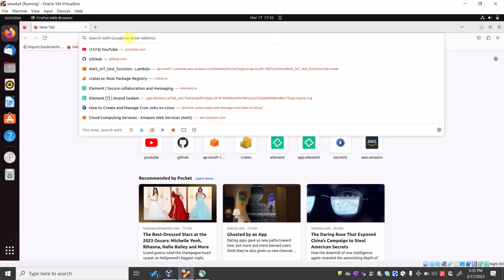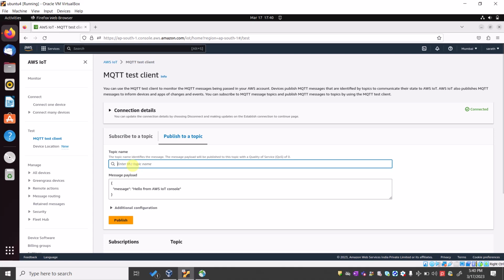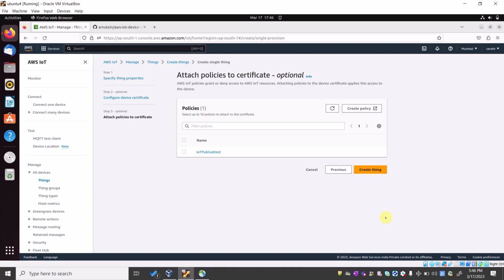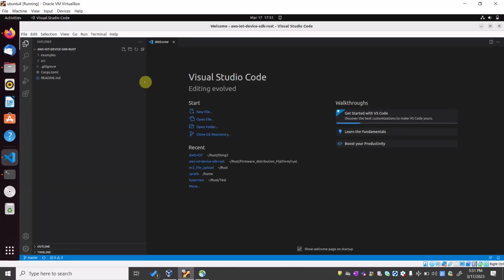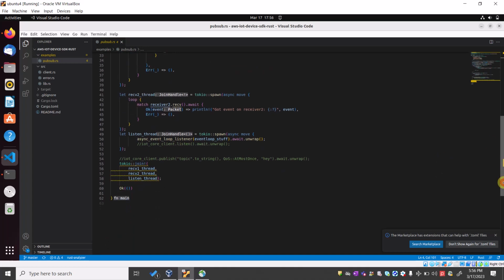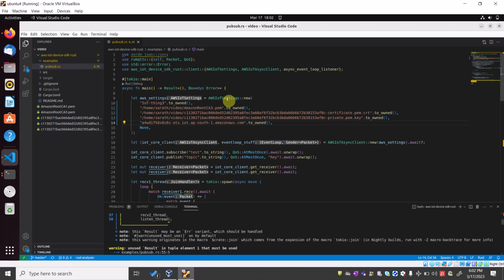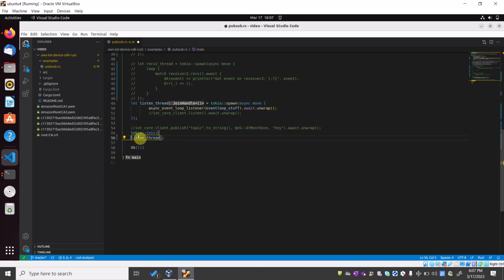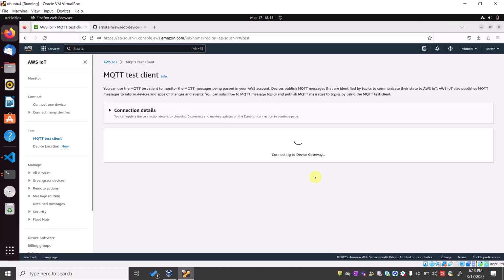AWS-IOT using Rust Programming Language